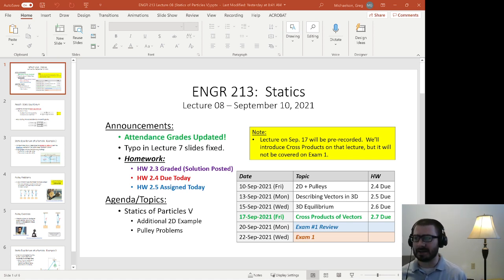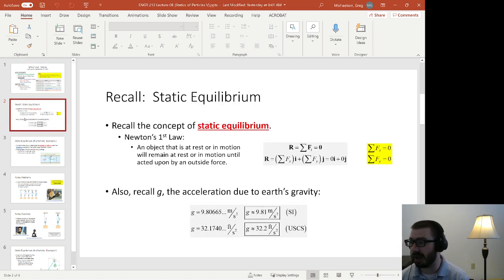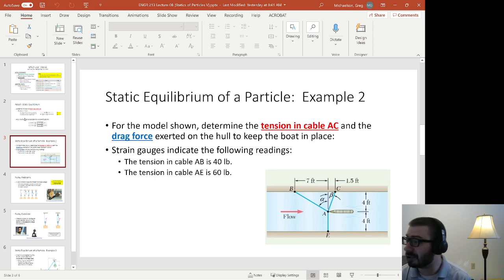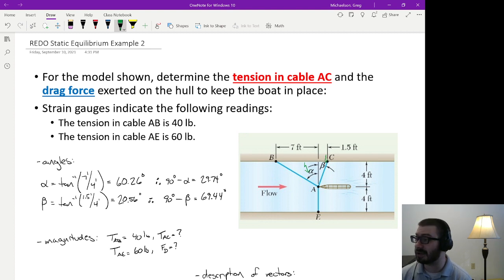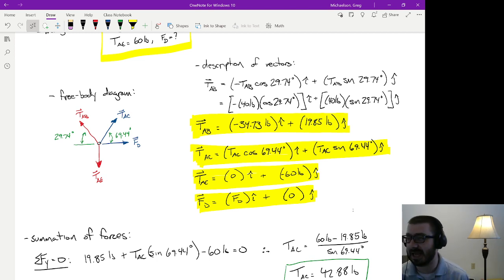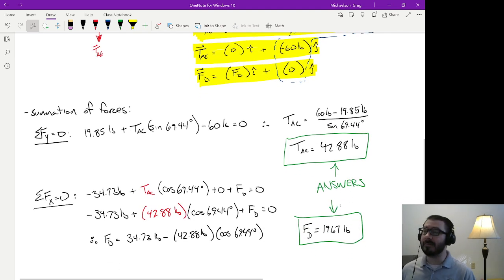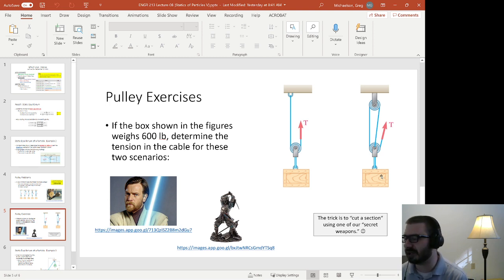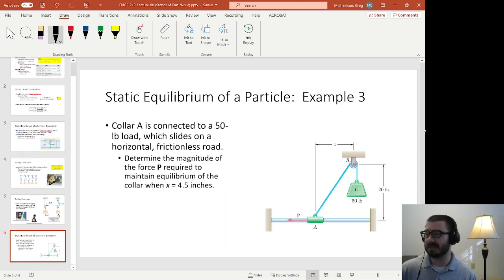*ENGR 213 Lecture 08a: 2D Equilibrium [cont'd] & Pulley Problems (2021.09.10)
*Re-recorded due to audio/technical issues.